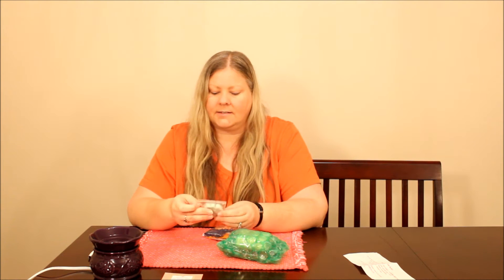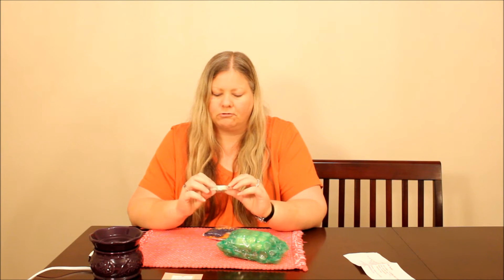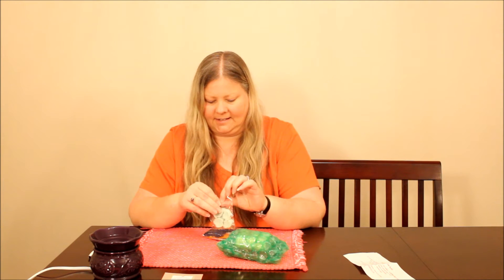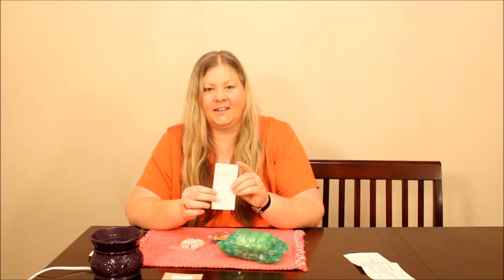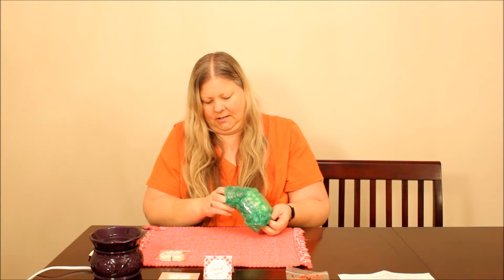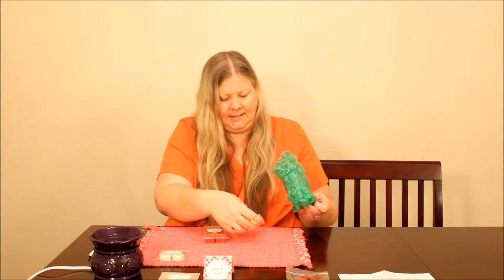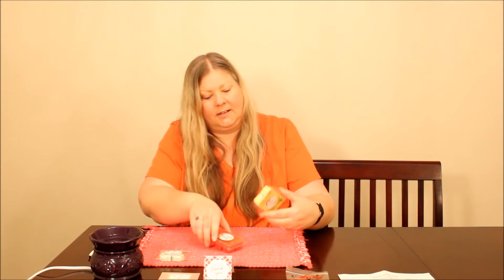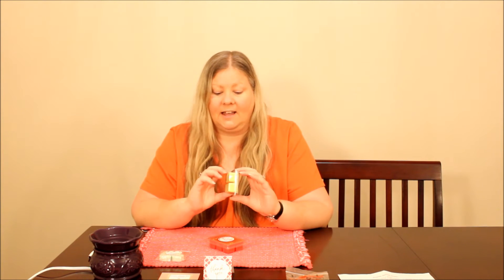My 1st Review of Razzle Dazzle Wax! New Company! Discount Code!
For my viewers, a 15% off ANY SIZE order discount code is in the video! Expires 11/14!

I follow this company on Instagram and they are a new company, just opening the 8th of October 2016. I think it's good wax and it has a nice strong throw too. Scent options are limited at this time because they are a new company, but I'm sure as they grow they will expand their options. Please go check their website out and follow them on Instagram as well.

-x-x-x-x-x-x-x-x-x-x-x-x-x-x-x-x-x-x-x-x-x-x-x-x-x-x-x-x-x-x-x-x-x-x-x-x-x-

Want to stay in contact with me/my groups -

Wax & More Mega Giveaways - Our first giveaway had 52 vendors and a prize package of $1,850.00! Follow today: